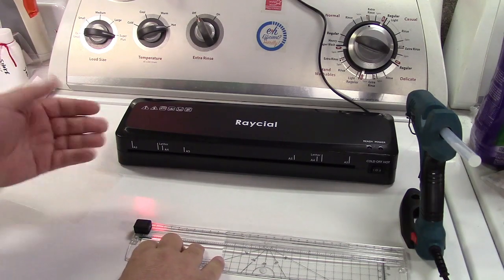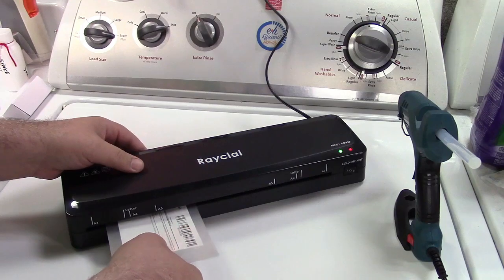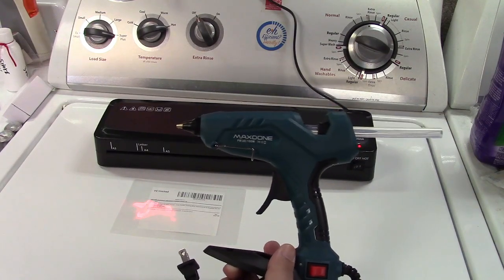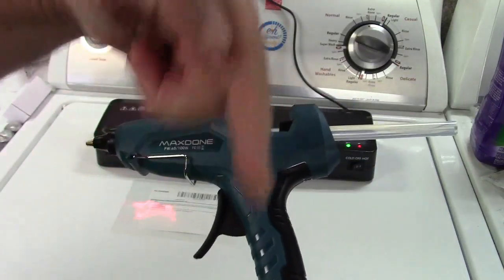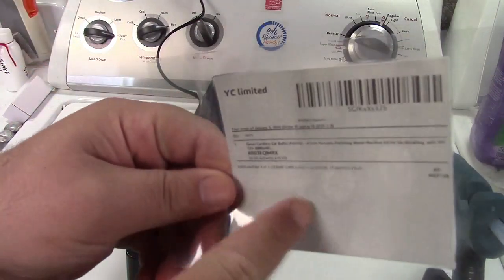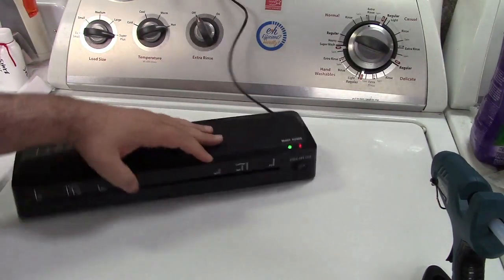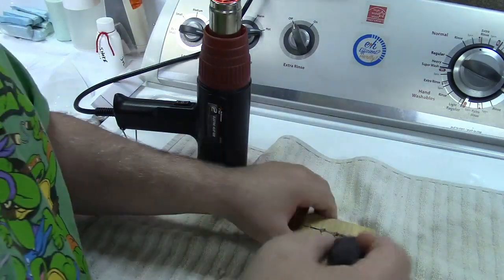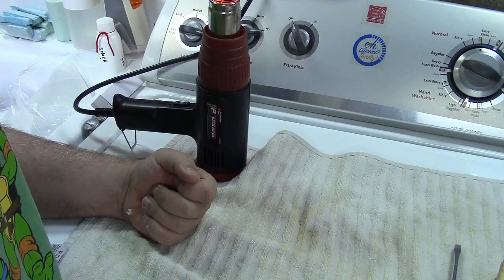Don't Believe TV Infomercial Demonstrations...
We've all seen those as-seen-on-TV products, and they always make them look really good and that the product really works well.  FALSE!  Almost never will it work as well as they portray.  The demonstrations that are shown are carefully thought out to make it look amazing, while it's actually rather mundane.  Combine that with trick editing, and indeed, the product can be shown to do things you'd never imagine.

The fact of the careful thought process as to portray the product is what this video is focused on.  I had recently tested a hot glue gun, and glued two pieces of cardboard together.  I chose the cardboard for a reason.  Besides the fact that I have tons of it around, I know that the tensile strength of the glue is stronger than that of the cardboard itself, which would cause the cardboard to tear.

In that same video, I had glued two pieces of wood together, and could not get them apart.  Why did I choose those 2 particular pieces of wood?  Besides the fact that they were scrap, they also had a very rough cut on the sides of them.  That provides more surface are for the glue to hold on to, on both pieces, and indeed it glued them together.  So well, in fact, that even with a heat gun, I was not able to separate them.  To do so I'd probably have to heat it in an oven until the glue in the center gets hot enough to become liquid again.  If the pieces of wood were very smooth, there would be less for the glue to hold on to, and it might actually separate.

And, for good measure, I break out another laminator (one that happened to come in for review), and do the thermal paper trick again, this time with an actual laminating pouch.  While it certainly did darken the paper, it didn't make it completely black as was demonstrated in a previous video, listed below.  There were some variables, the paper I had handy was an Amazon gift receipt and is a different thermal paper than that used for receipts.  I know this because it feels different than receipts, I get plenty of those with products that I test.  I never did run one of those through the laminator bare, but it likely would have darkened in a similar fashion.  I think that the lamination pouch actually blocked some heat from the rollers.  That can be taken as a good thing, or, in my eyes, that it doesn't actually get as hot as it should.  It gets hot enough to work with the pouches it comes with, but if you try to use a thicker pouch, it's entirely possible it won't do as good of a job.